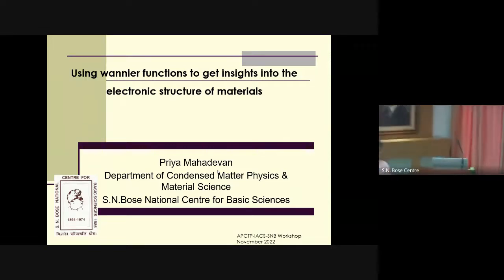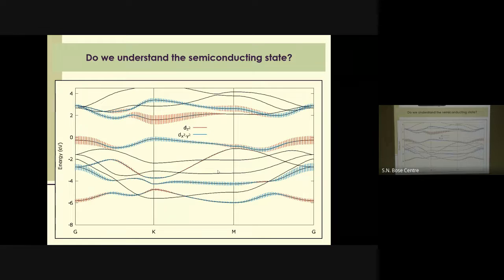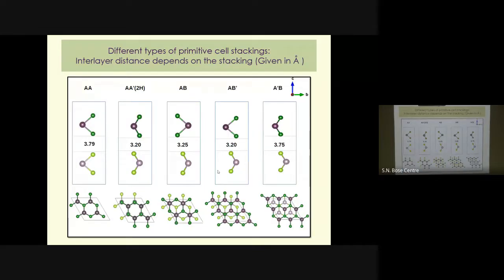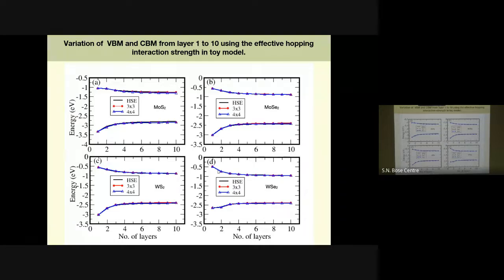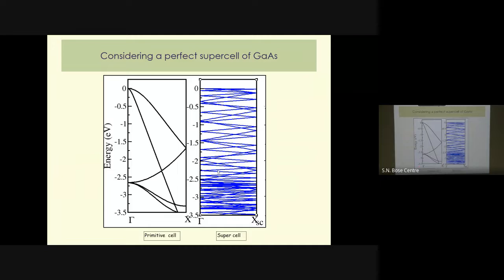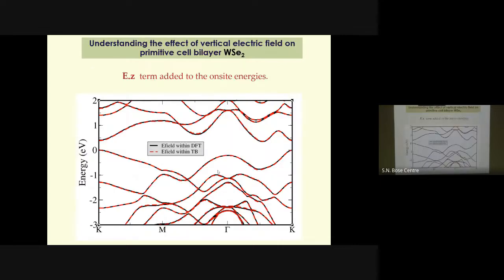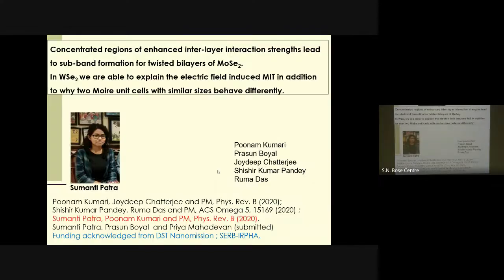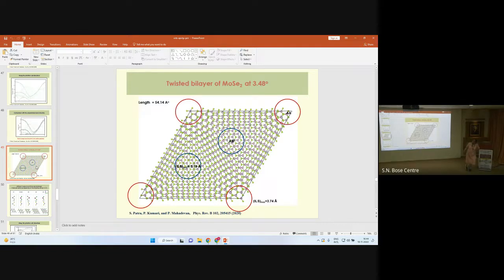Perspective Talk by Prof. Priya Mahadevan on 19/11/2022